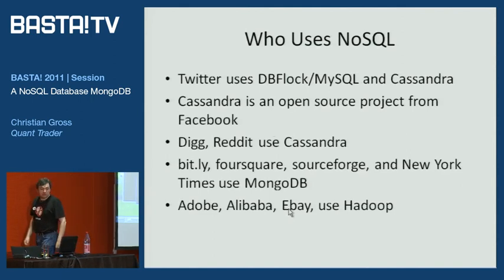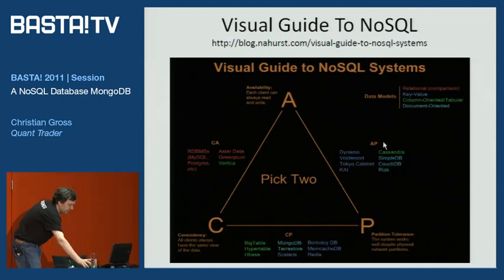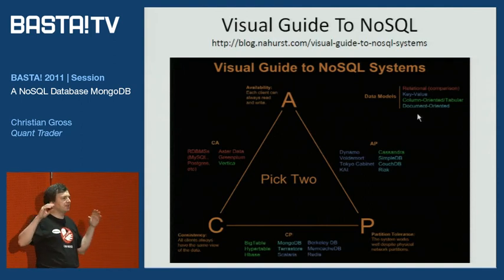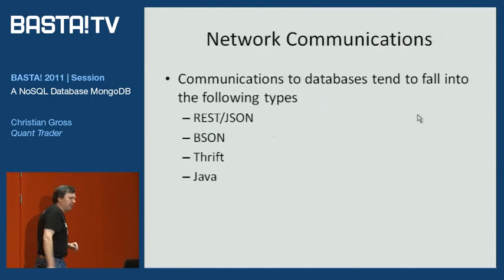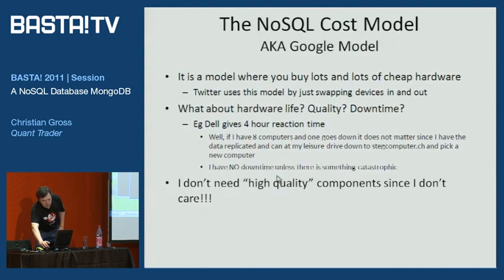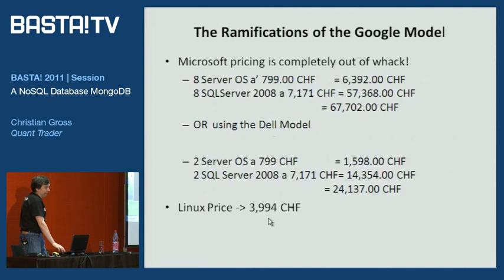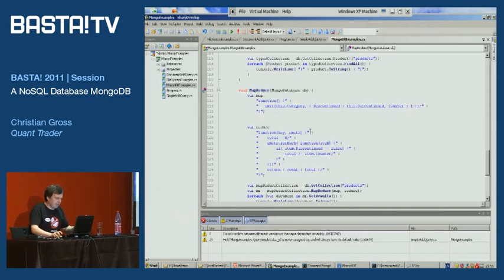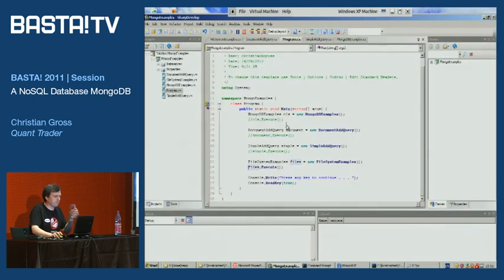MongoDB -- eine NoSQL-Datenbank | Christian Gross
In dieser BASTA!-Session stellt Christian Gross die NoSQL-Datenbank MongoDB vor. Man erfährt, welche Art von NoSQL MongoDB ist und warum es gerade für .NET-Entwickler eine sehr attraktive Datenbank ist. Außerdem erklärt Gross, was MongoDB besser kann als eine SQL-Datenbank und was nicht.Immer nur schönen Code schreiben kann ja jeder. Hm, vielleicht auch nicht. Über schaurigen Code lachen können wir jedenfalls alle gut, aber manchmal ist darüber nachdenken doch hilfreich. In diesem Talk spricht Oliver Sturm (DevExpress) um Anti-Patterns und andere Konstrukte, die dem C#-Programmierer so richtig einen Schreck einjagen können. Gelacht wird auch, ganz sicher!